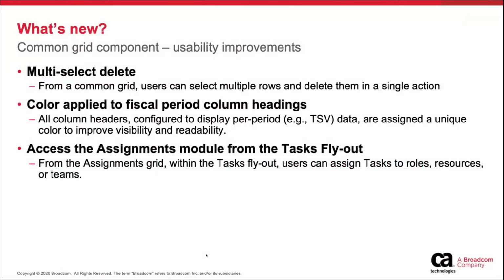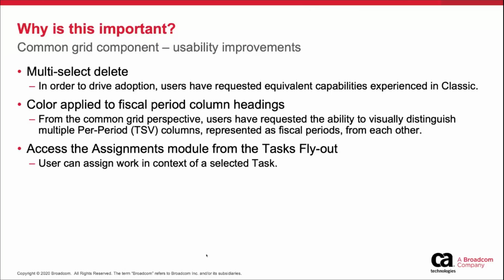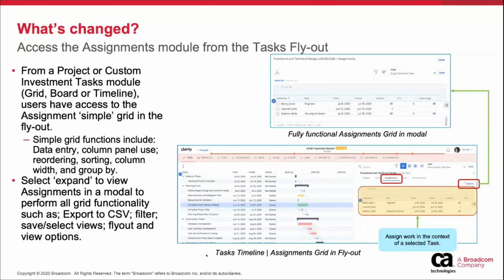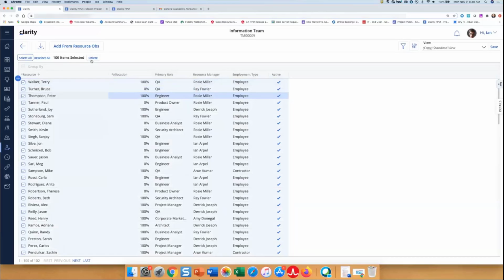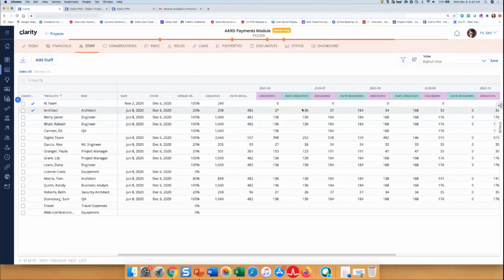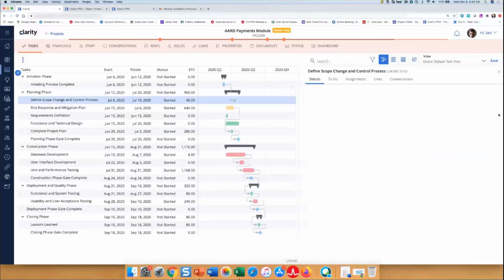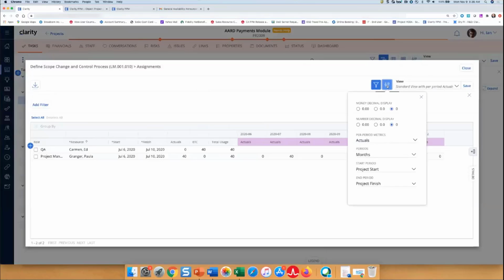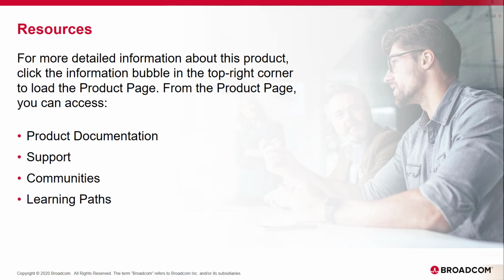Clarity 15.9 - Common Grids Usability Improvements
This video describes common grid component - usability improvements in Clarity 15.9 release.